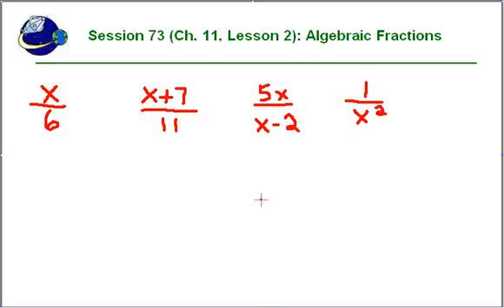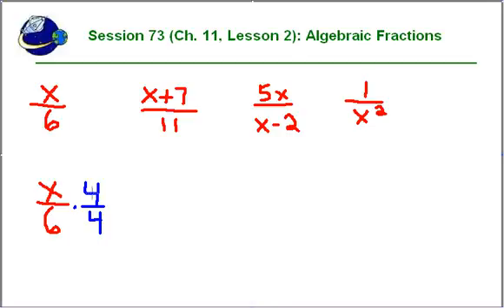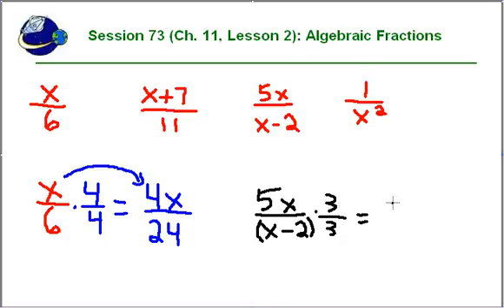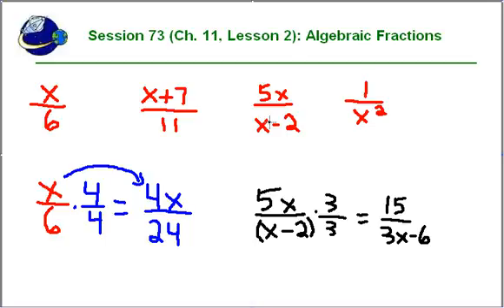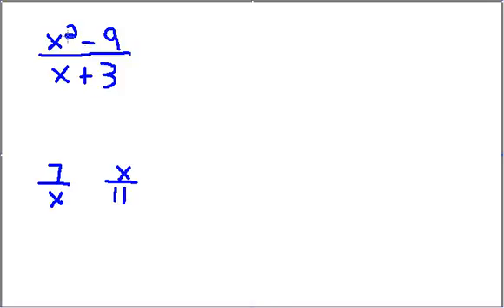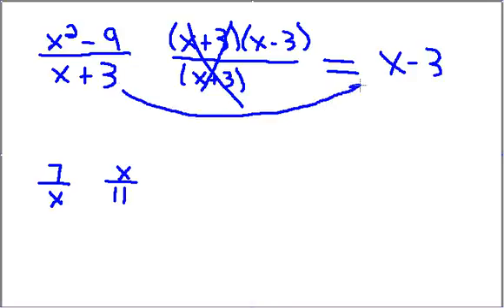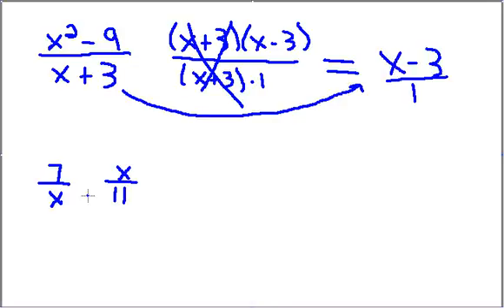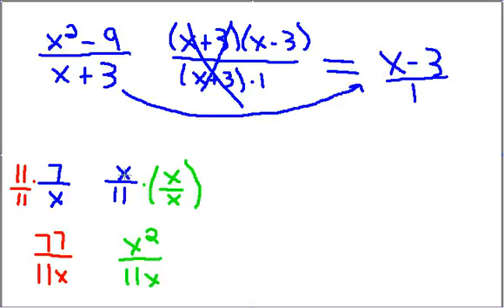073 Alg1 Ch 11 2 Algebraic Fractions